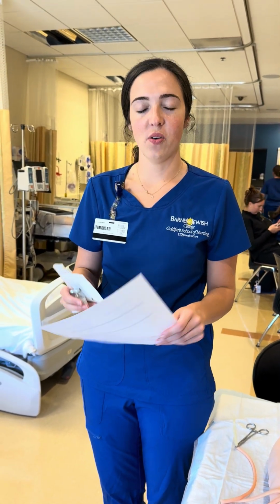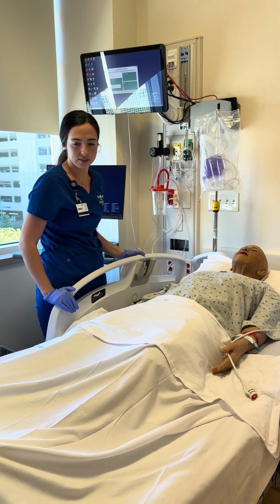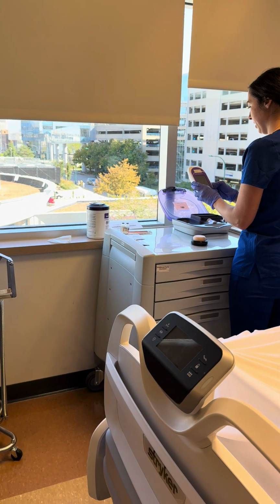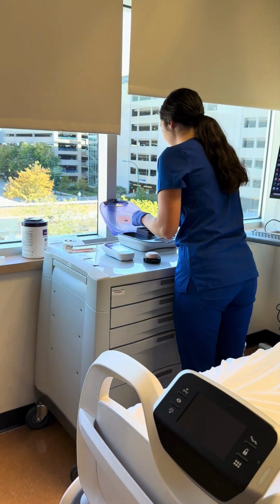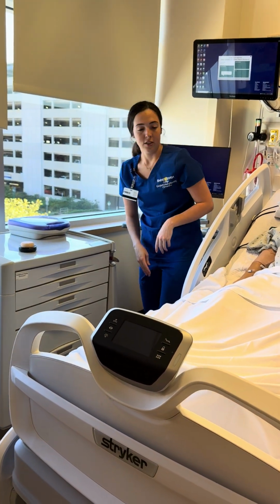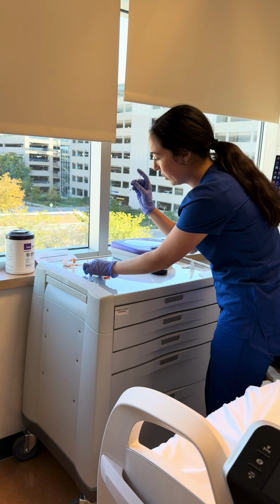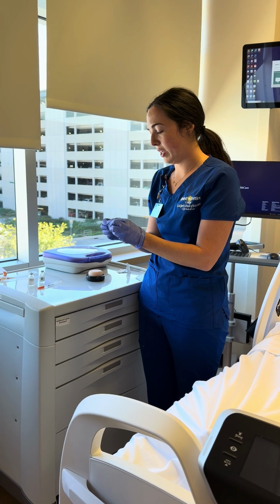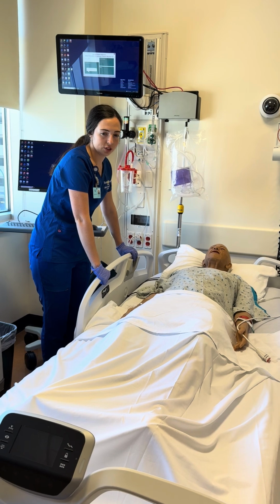Blood Glucose Monitoring and Subcutaneous Injection (Insulin)